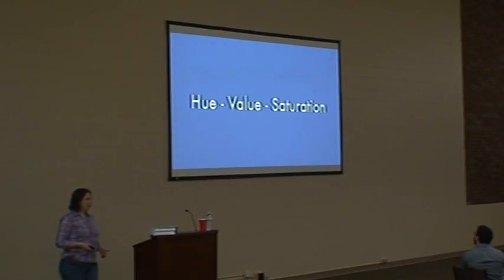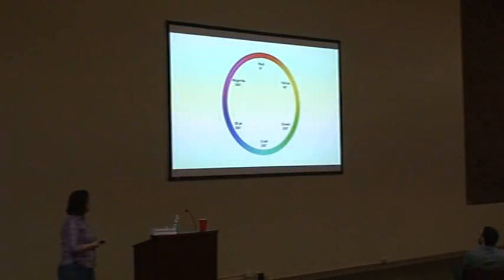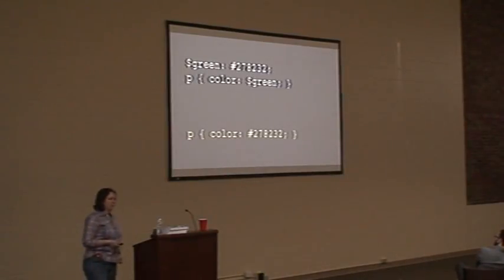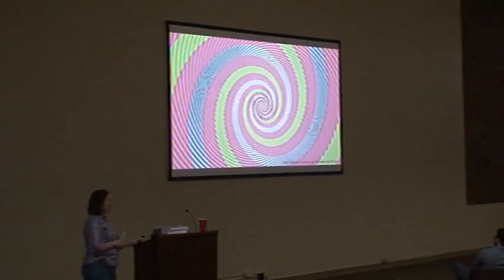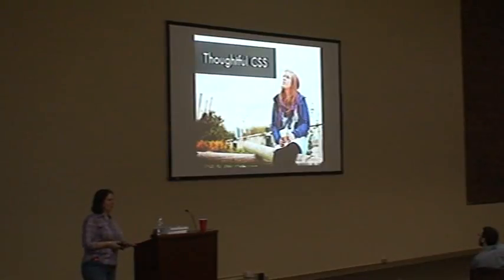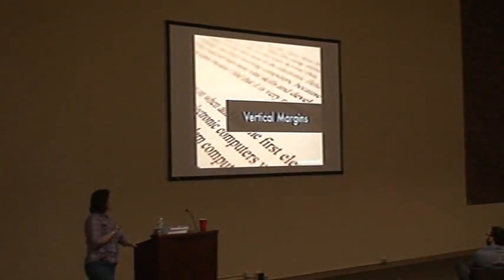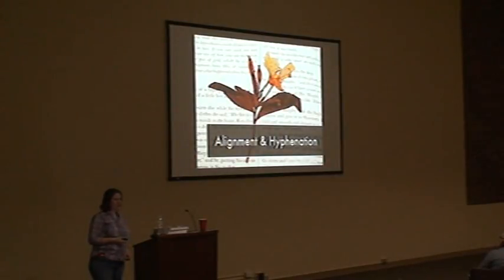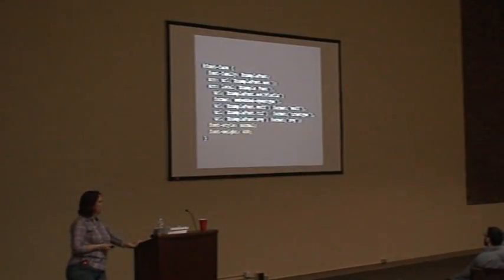Responsive Typography & Color with Clarissa Peterson: Mar 31, 2015 · 6:00 PM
About the Presentation: Responsive Typography & Color

Adjusting your website's layout for different screen sizes is only the beginning of what you can do with responsive design. In this session, we'll go beyond layout and look at how to use media queries to adjust both the typography and the colors on your website, so the site can look its best on any screen. Content is the most important feature of a website, so you need to make sure that text is easy to read no matter what device type or screen size it's being viewed on. Color choices are also important, and can affect accessibility as well as the overall tone of a website. Together, typography and color can have a big impact on the success of your website.

Bio:

Clarissa Peterson is a UX designer and web developer, and co-founder of Peterson/Kandy, a Montreal-based digital agency specializing in creating responsive websites. Clarissa frequently speaks and gives workshops on responsive design, mobile strategy, and user experience. She is the author of Learning Responsive Web Design: A Beginner's Guide, published in 2014 by O'Reilly Media. and @clarissa.